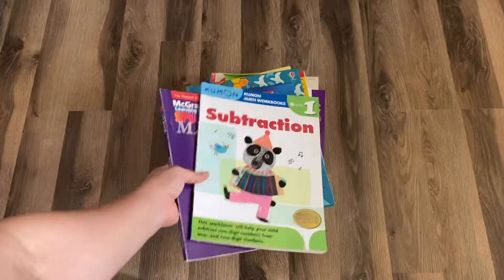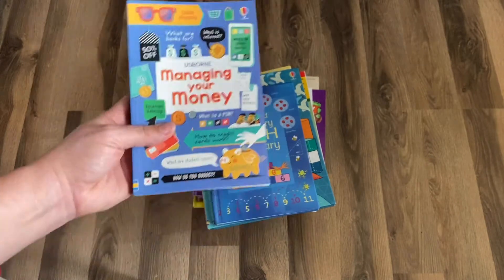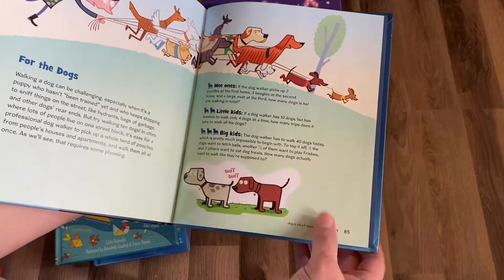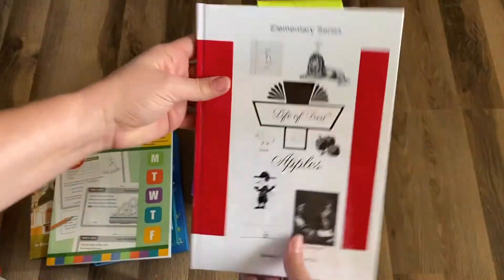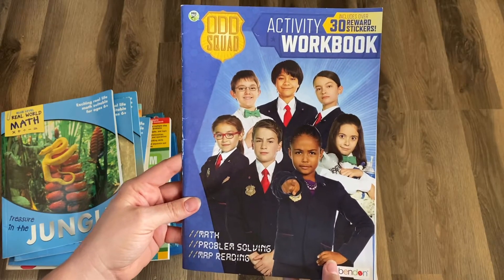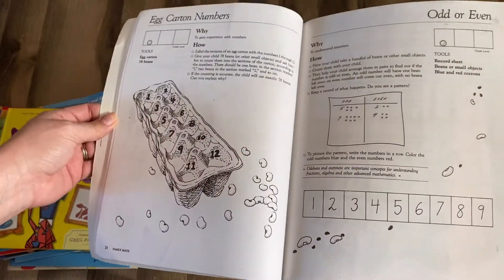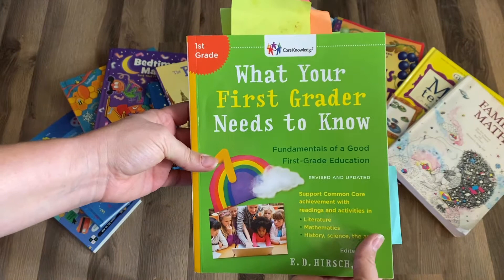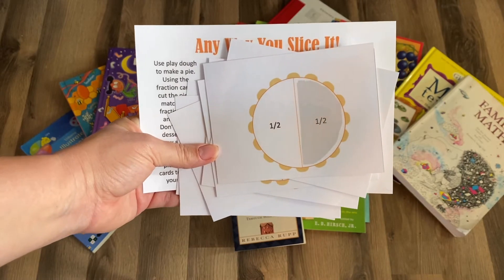Homeschool Math DROPOUT!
We tried workbooks and online programs but it was tears, boredom and a daily struggle so we ditched our math program and created a fun approach to math with picture books, real world math and games and that’s when the magic happened!

Below you can find several do our homeschool math resources:

MATH Books:

Thank you for using our links above. Each purchase helps support our homeschool journey. We appreciate you and thank you for being on this journey with us.

Peace, love and silliness!
The Tiny Moose Team